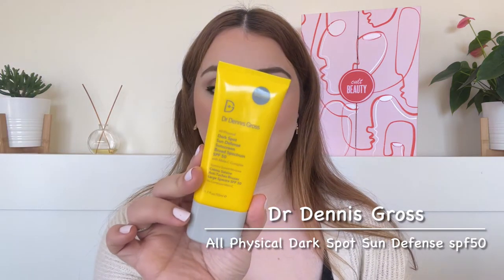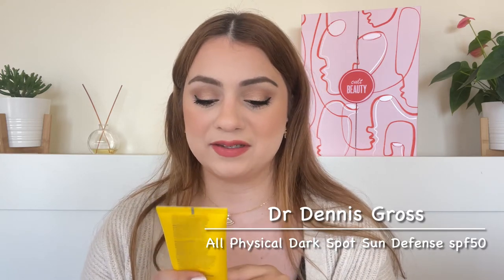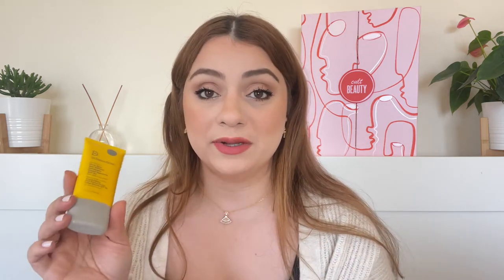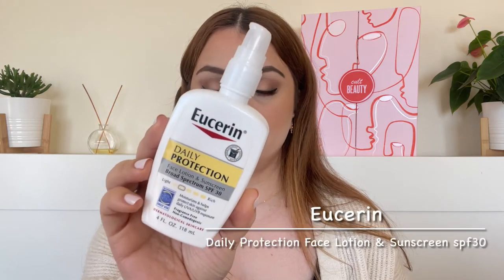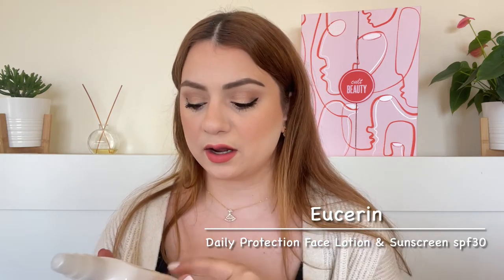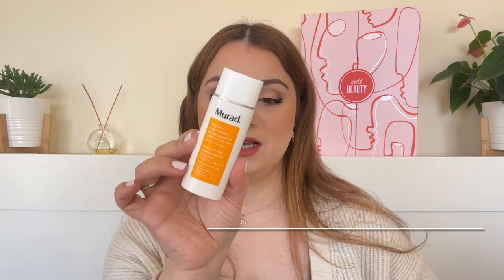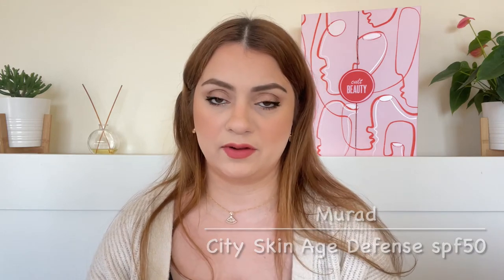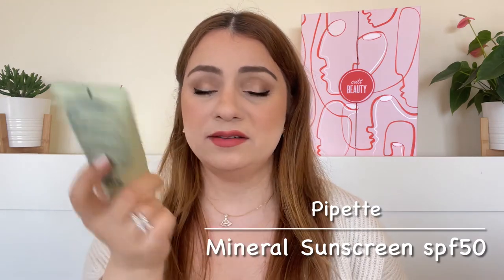Best Sunscreens for Winter 🥶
Hey Guys, in today's video I'm sharing with you the best sunscreens for winter.

Sunscreens mentioned:

- Dr Dennis Gross Sun Defense Sunscreen Broad Spectrum spf50
with Mela C Complex
- Eucerin Daily Protection Face Lotion and Sunscreen spf30 **
- Paula's Choice Super Light Daily Wrinkle Defense Broad Spectrum spf30
- Hello Sunday The One That's A Serum spf45
- Biossance Squalane + Zinc Sheer Mineral Sunscreen Broadspectrum spf30
- Pipette Mineral Sunscreen Broardspectrum spf50 **
- Murad City Skin Age Defense Broad Spectrum spf50

Timestamps:

00:00 Intro
02:36 Dr Dennis Gross spf50
04:24 Eucerin Daily Lotion spf30
06:24 Hello Sunday spf45
07:51 Murad City Skin spf50
08:58 Pipette Mineral spf50
10:44 Biossance spf30
11:54 Paula's Choice Wrinkle Defense spf30
13:44 Final Thoughts & Outro

Don’t forget to share with me your thoughts about today’s revealvideo in the comments down below !